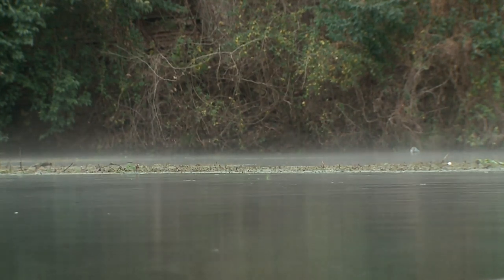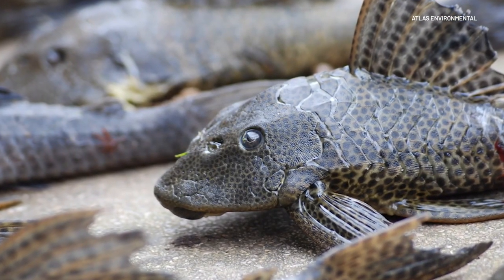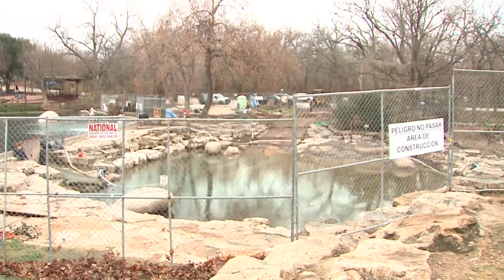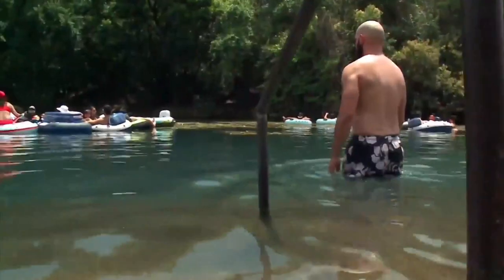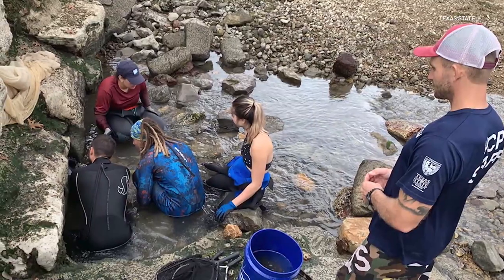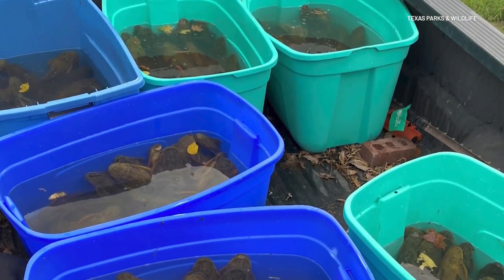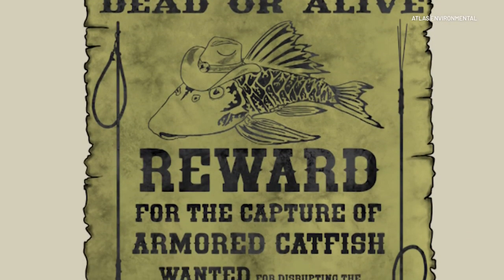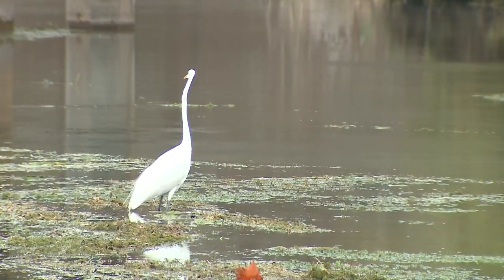San Marcos River tourist spots endangered by invasive fish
One of Central Texas' most popular recreation destinations is in danger. An invasive fish, the Suckermouth Armored Catfish or Plecostomus, entered the San Marcos River in 1970's and has spent the last five decades destroying popular spots along the river.